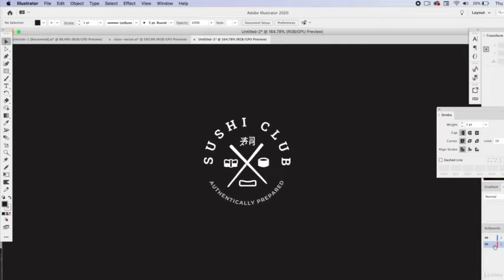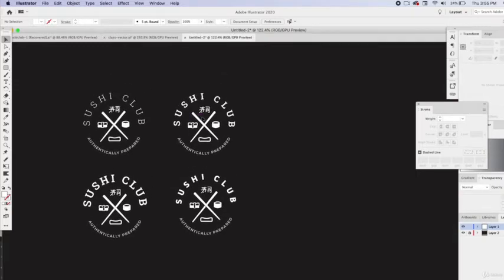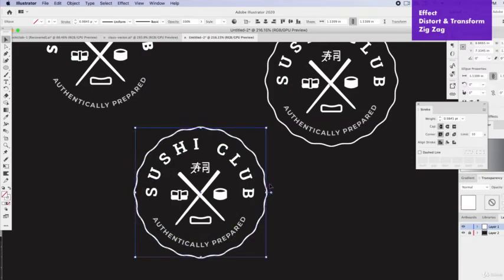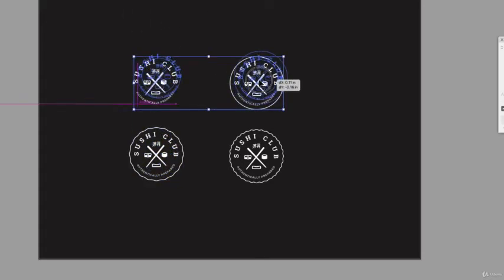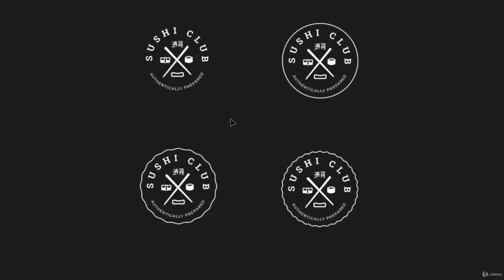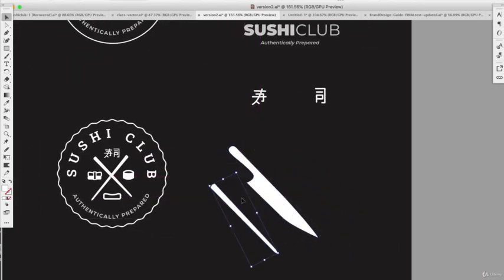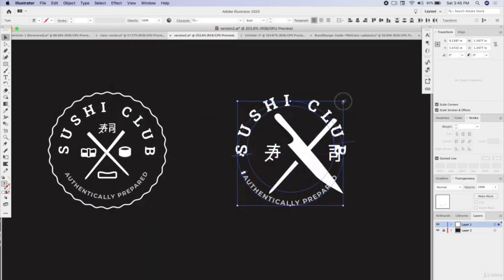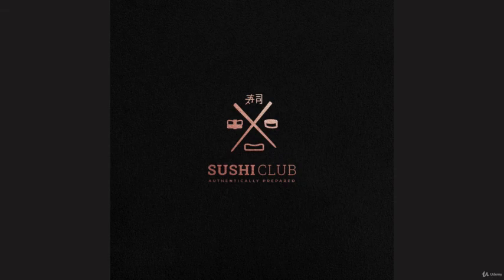6 Refining Our Concepts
SECTION 3: Logo Design Section
Sketching, Graphic Design, Logo Design, Brand Voice, Color & Typographic Systems, Portfolio and Client Presentations

Skill level: Intermediate Level
Students: 8491
Languages: English
Captions: Yes
Lectures: 56
Video: 8.5 total hours
Certificates